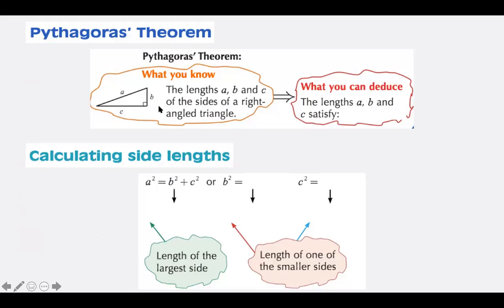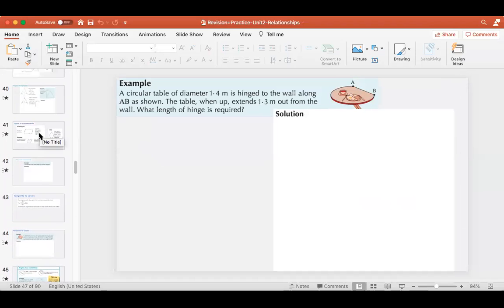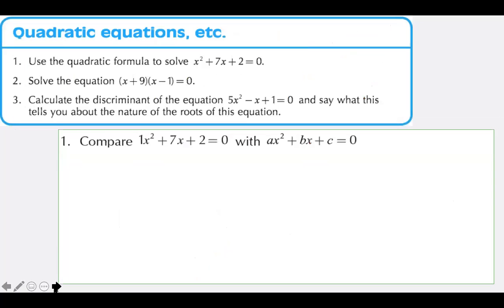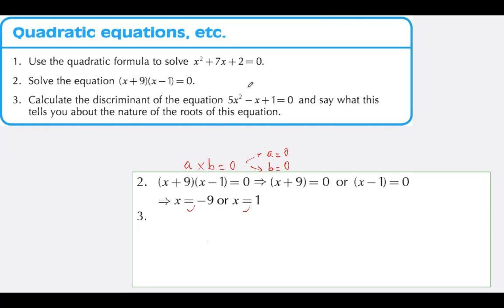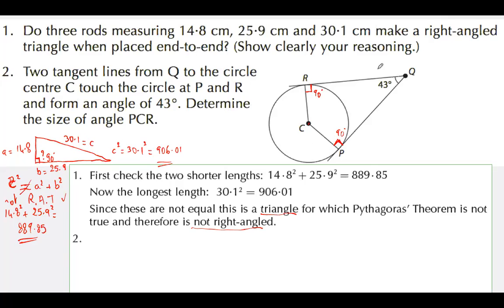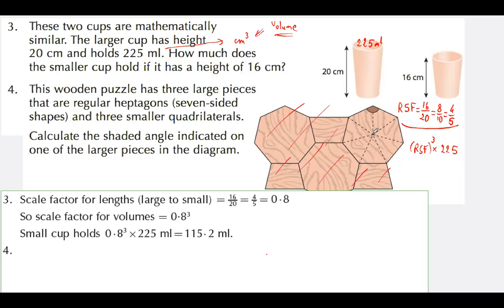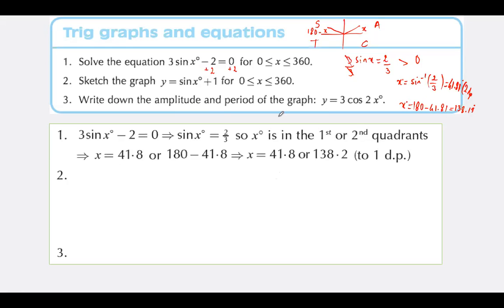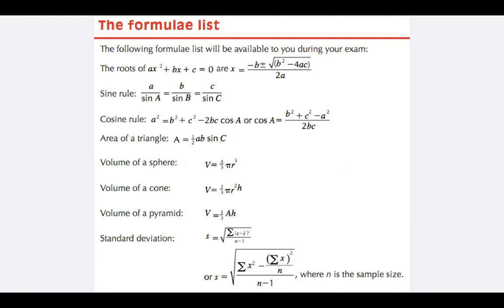zoom 0 RevisionUnit2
CfE Nat5 Maths Revision - Unit2 - Relationships